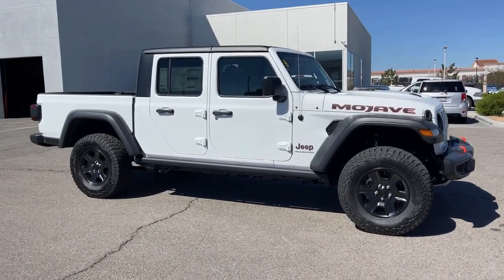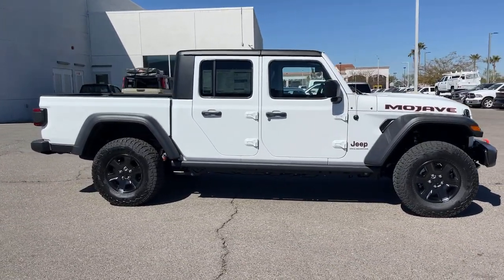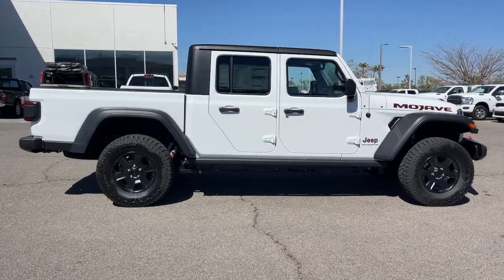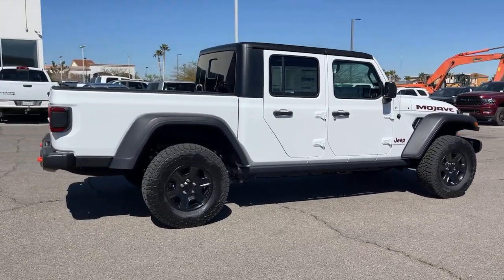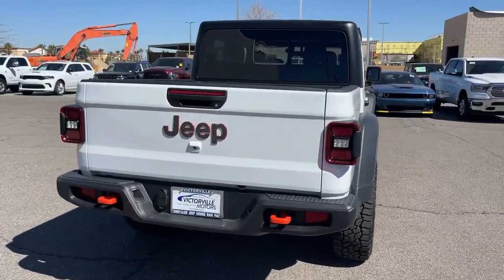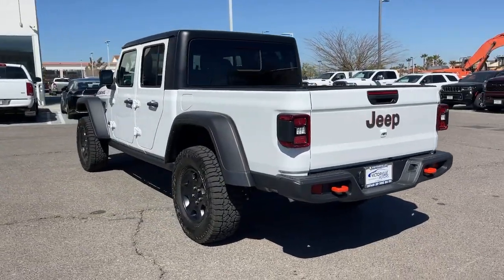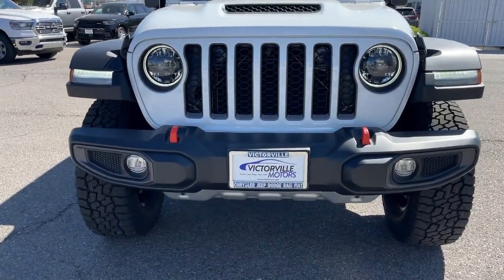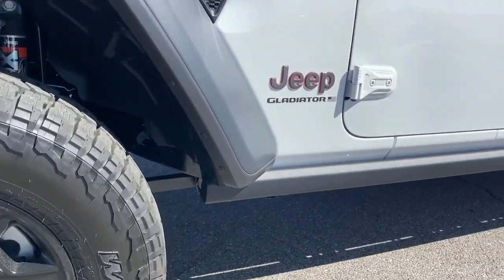2023 Jeep Gladiator Victorville, High Desert, Hesperia, Apple Valley, Adelanto, CA 23J7028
Bright White Clearcoat New 2023 Jeep Gladiator Mojave available in Victorville, California at Victorville Motors. Servicing the High Desert, Hesperia, Apple Valley, Adelanto, CA Area.

Victorville Motors
14617 Civic Dr

Bright White Clearcoat 2023 Jeep Gladiator Mojave 4WD 8-Speed Automatic 3.6L V6 24V VVT Not all Guests will qualify for rebates. Some Guests may qualify for more. Dealer installed options may be extra. See dealer for details. Price includes Conditional Rebate(s)$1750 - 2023 Jeep California BC CARB State Regional Bonus Cash CACPT. Exp. 05/01/2023